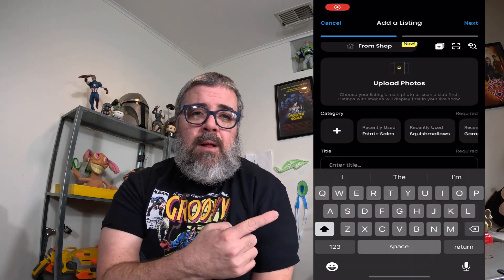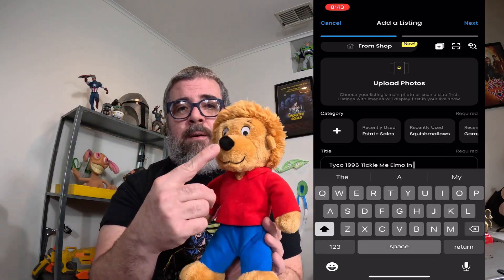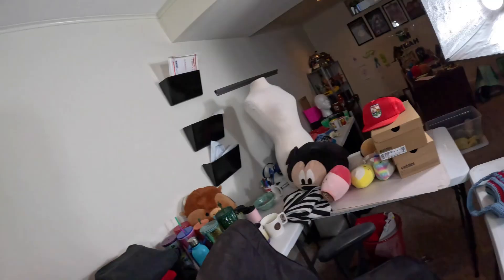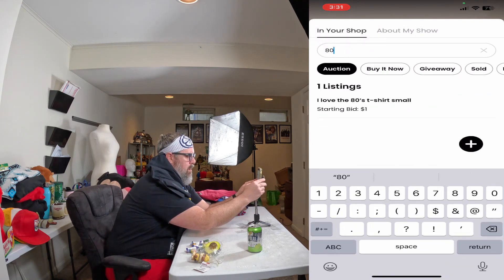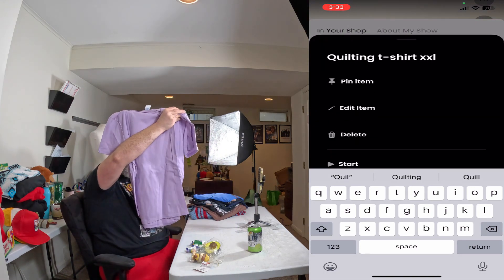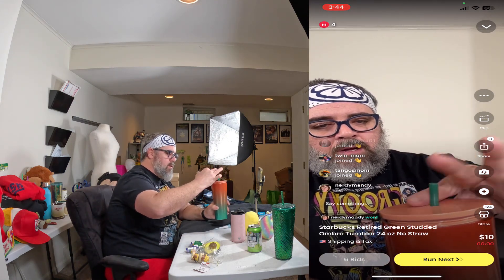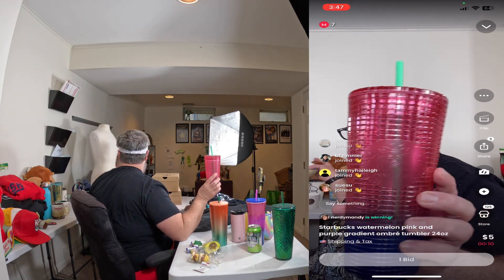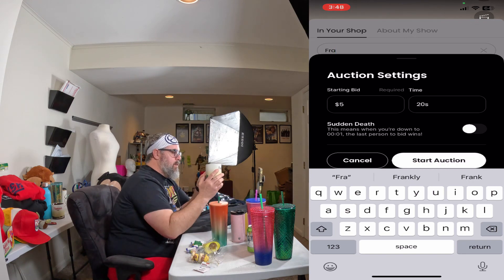How To: Whatnot We walk through a Whatnot Auction and The Steps Needed From Start To Finish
When we first started selling on Whatnot just 5 short auctions ago the most helpful thing we found to get started was a YouTube video of someone doing an auction. We wanted to do the same thing for the next person hesitant in getting started on whatnot.

We also added some helpful tips and trick like

Setting up you auction space

How to do a listing

What happens after the sale

This was by far our least successful auction but the basics are the same for selling a 1000 items on whatnot to selling 1 or 2.

Shop Our Stores:

We also run bi-weekly Live Auctions on WhatNot Every Tuesday and Thursday. Sign up and follow us for updates on our next Auction.

WhatNot -  @MEAHCollectibles

Follow Us On:

Matthew S. Clark | Facebook